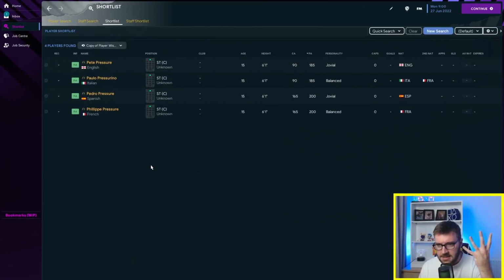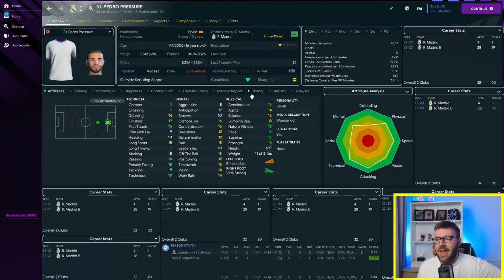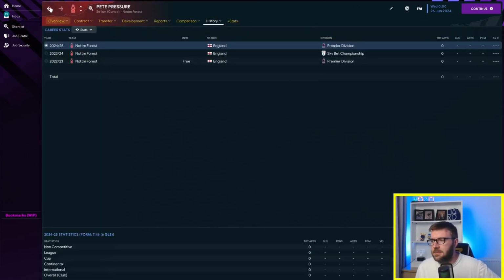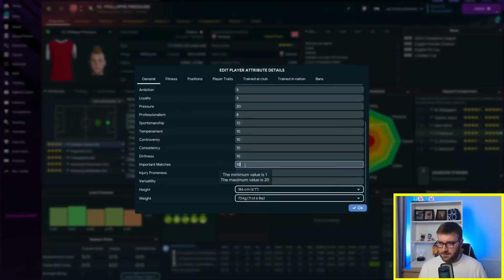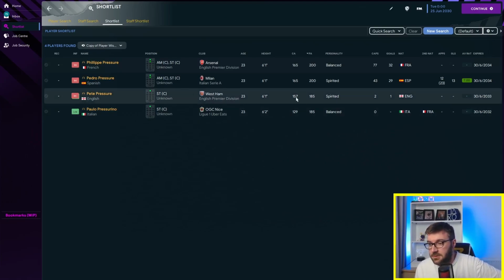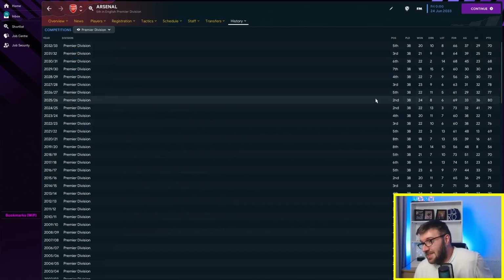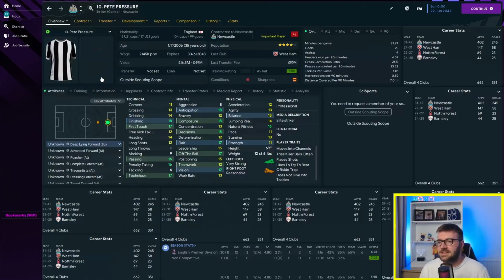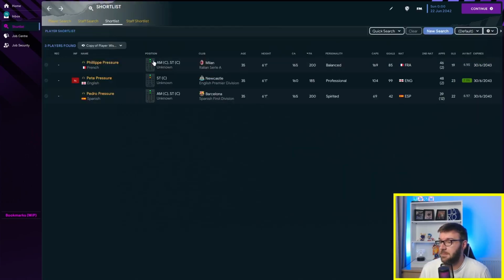Testing 'Pressure' for Performance and Development | FM23 Experiment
In this Football Manager 2023 Experiment, we deep dive once again into the hidden attribute well, and today - it's Pressure. How will players develop and how will they perform?